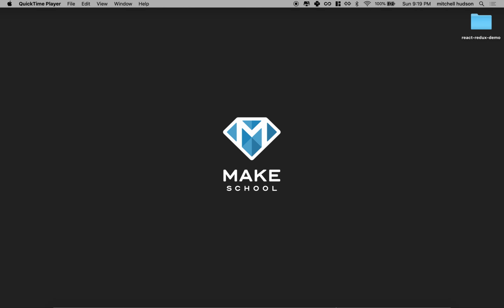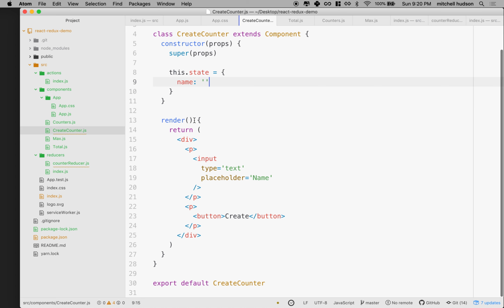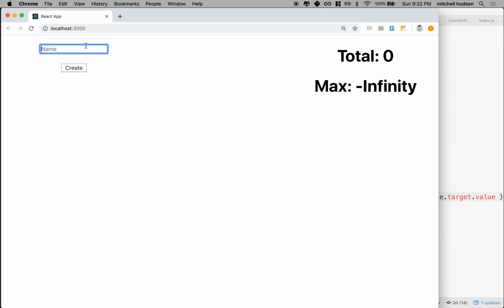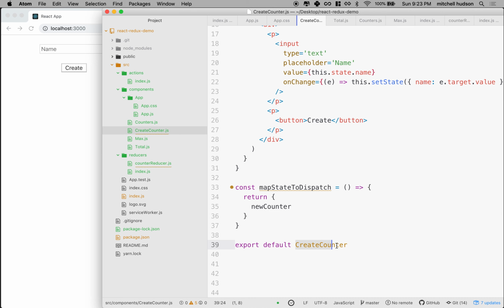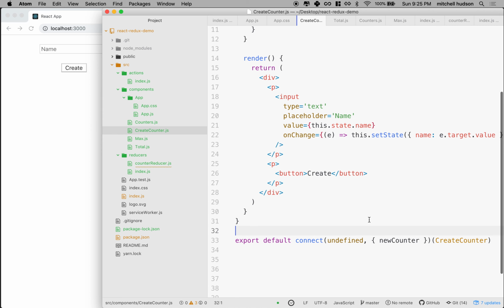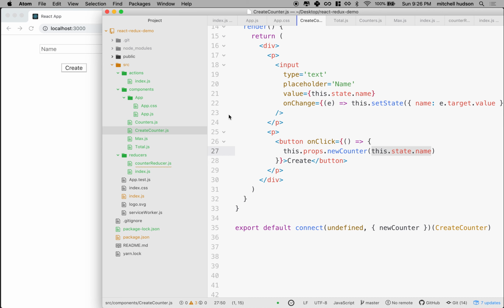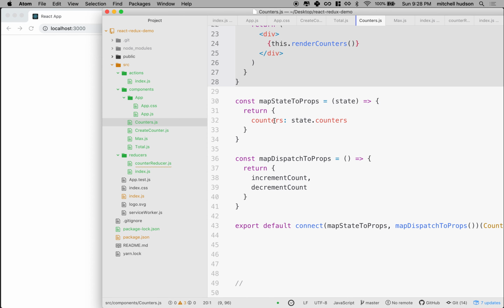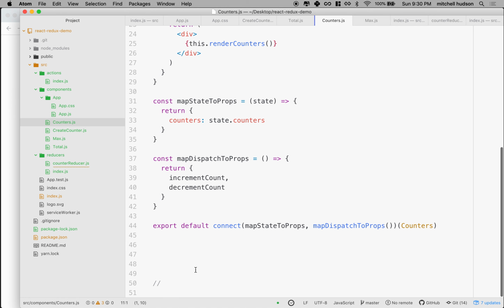12 React Redux create counter part 3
React redux video tutorial series. This video connects the Create Counter component to the redux store.